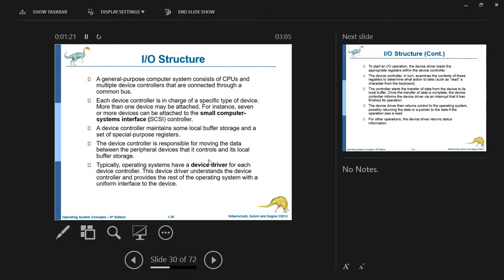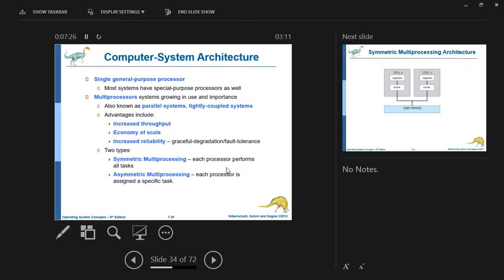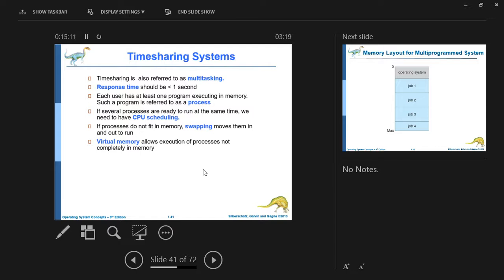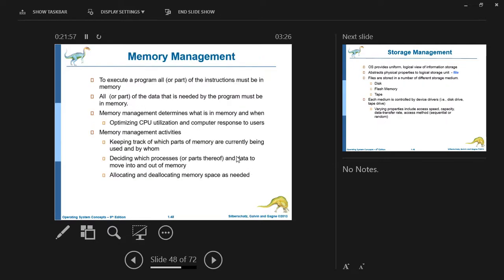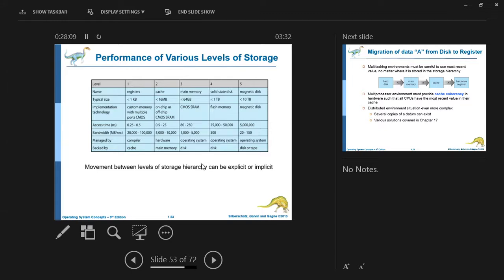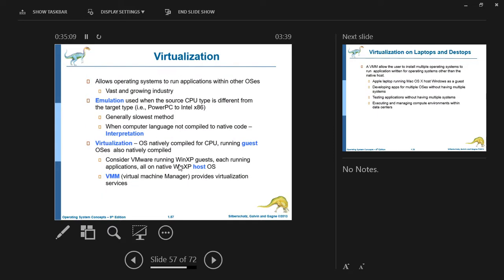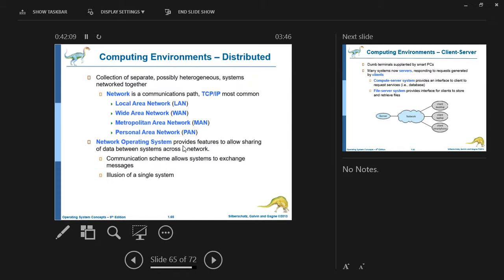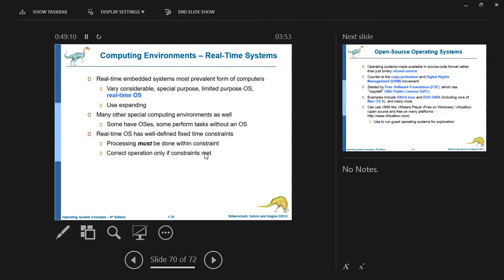OPERATING SYSTEMS: INTRO PART-2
IT DISCUSSES THE SERVICES PROVIDED BY OS AND TYPES OF OS